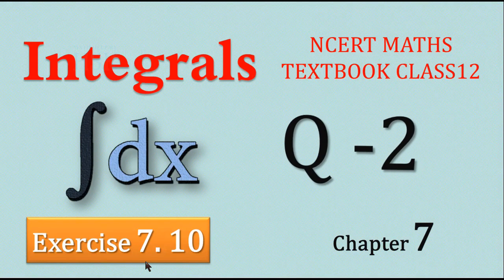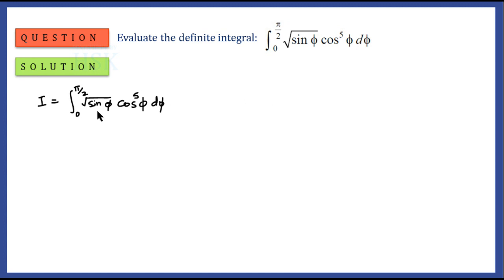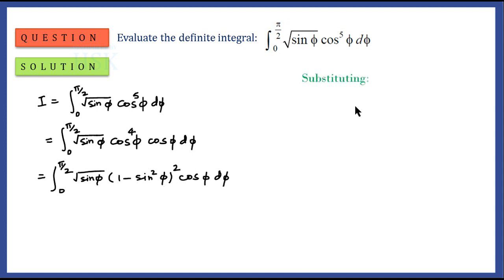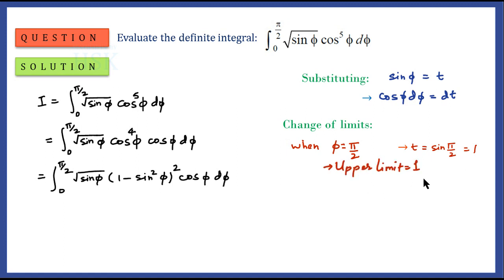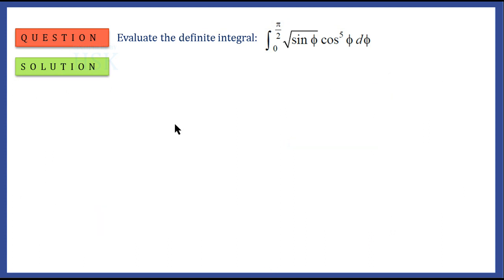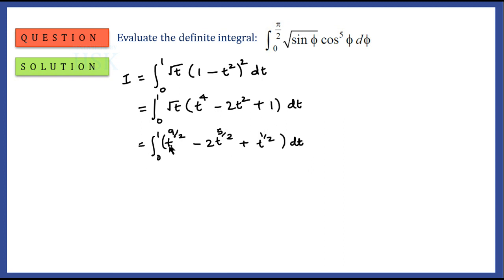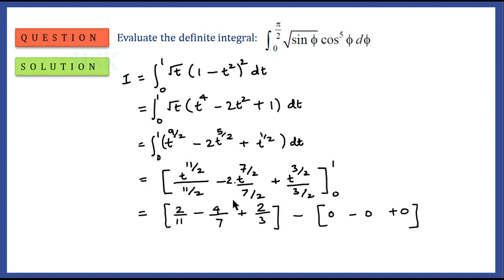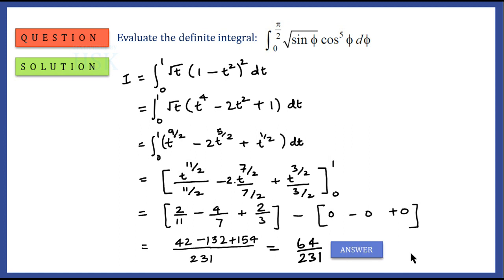integrals ex7#10 Q2 chapter 7 class 12 ncert maths textbook solution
This video contains the solution of ex 7.10 of ncert maths textbook of class 12.